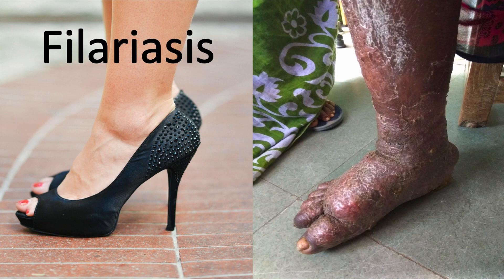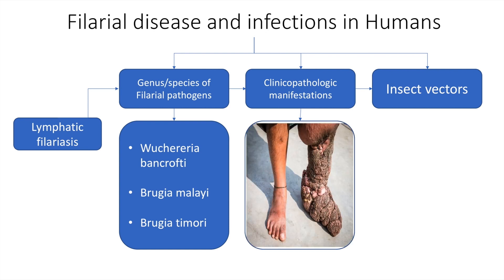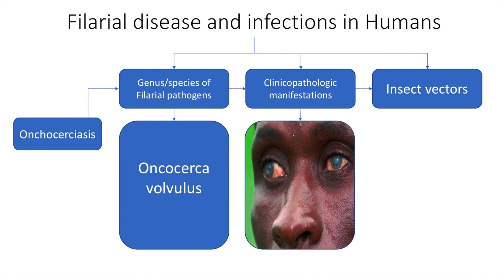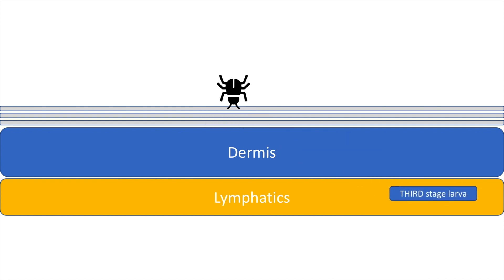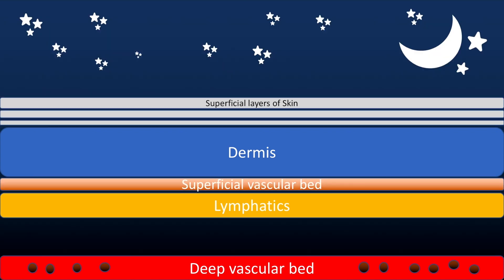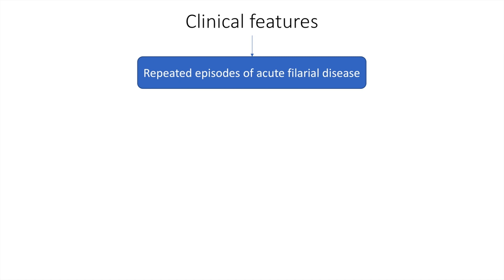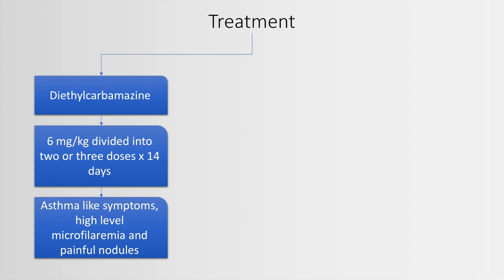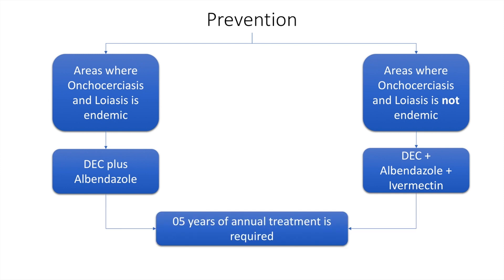Filariasis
A brief overview of Filarial infection in humans. This presentation includes the etiopathogenesis, clinical manifestations, diagnosis and treatment of this condition.